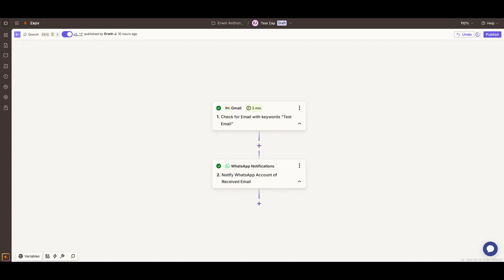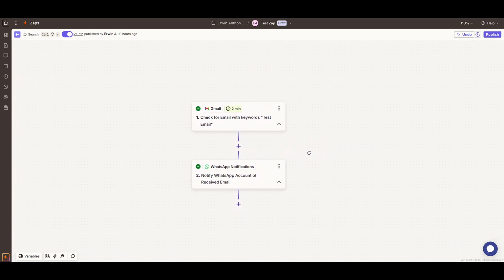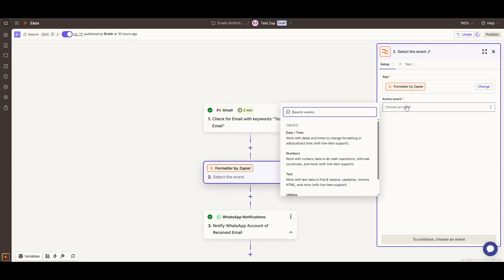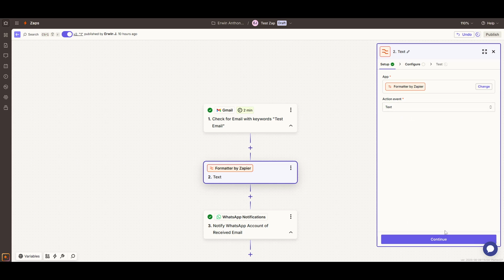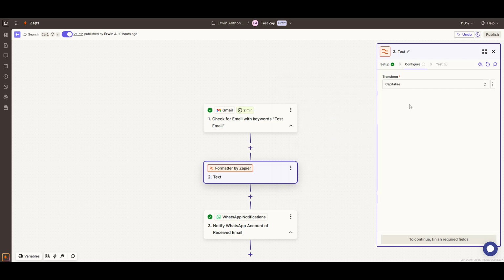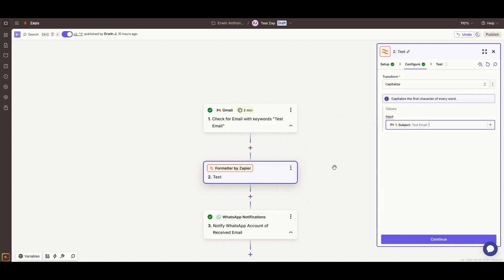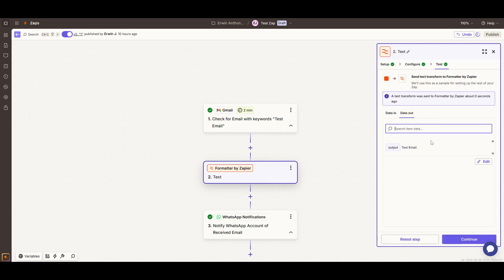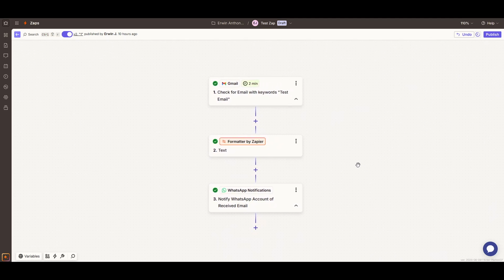How to Use Formatter in Zapier [2025 Tutorial]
In this video, I’ll show you how to use Formatter in Zapier to clean, format, and transform your data before sending it to other apps.